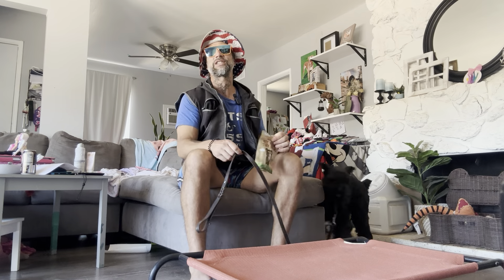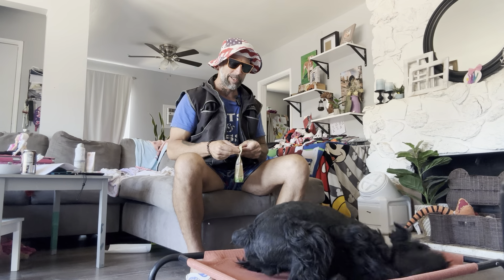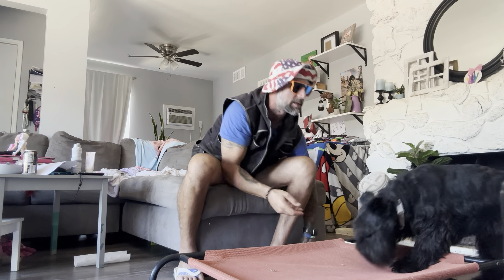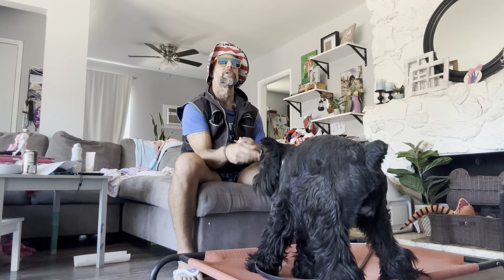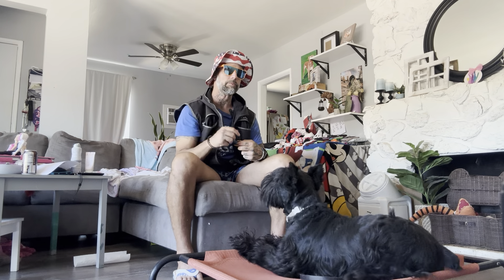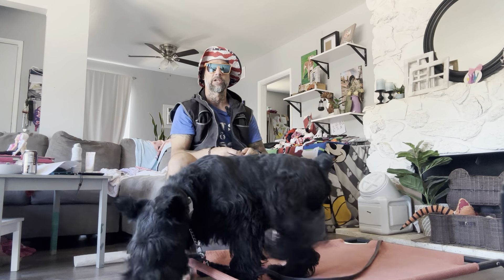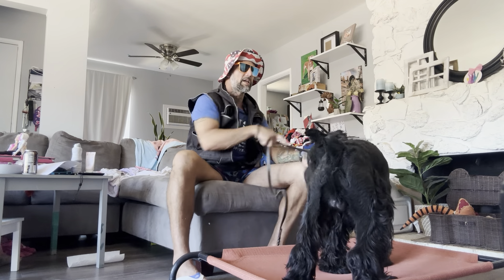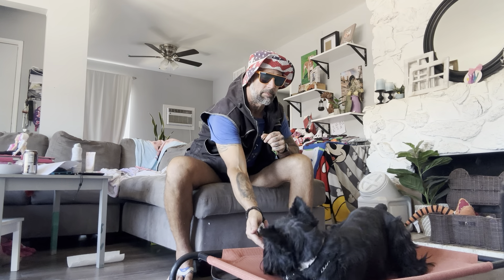MINI SCHNAUZER ALMOST RIPS MY FACE OFF!